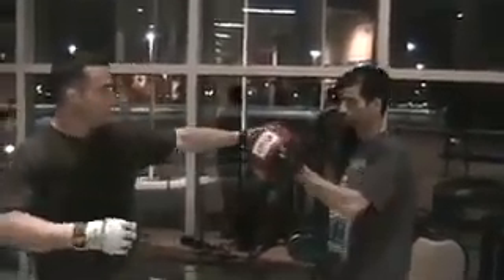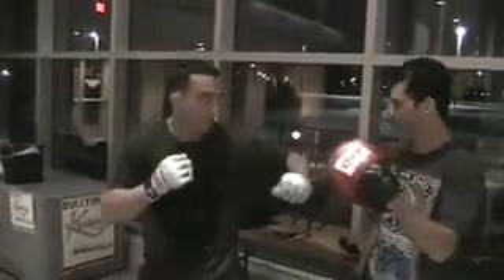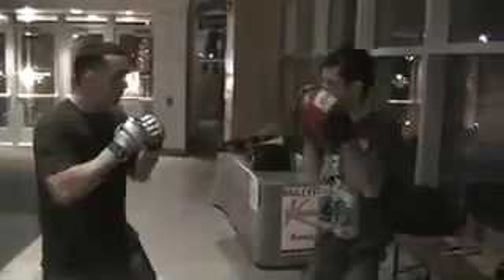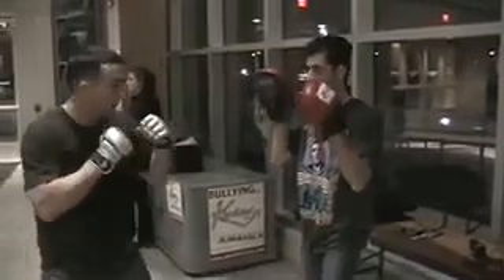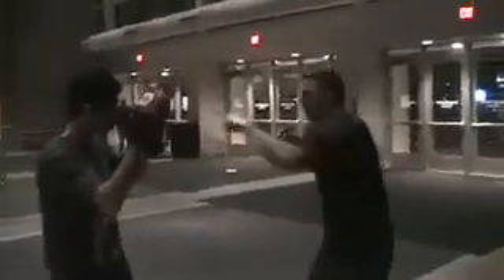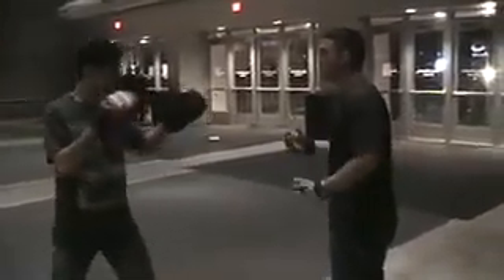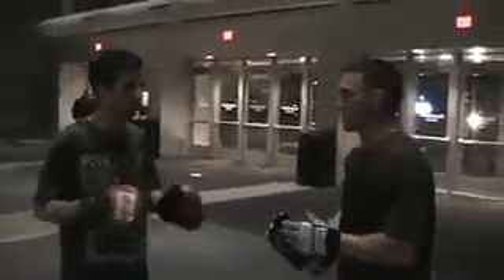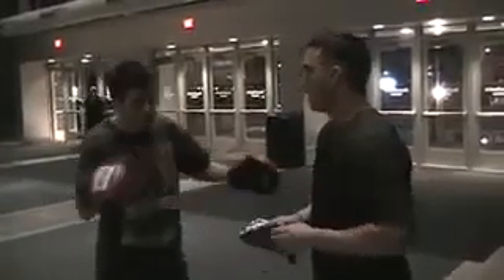KNOCKOUT Punching with UFC Pro POWER PUNCHER Scott Smith